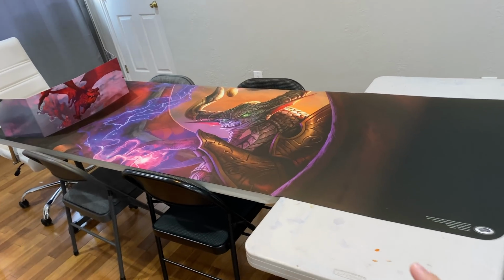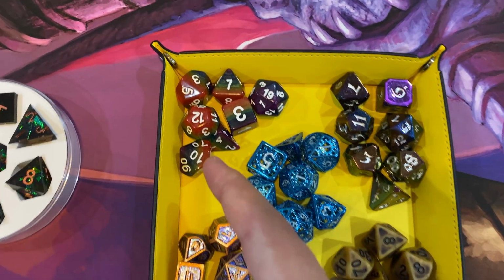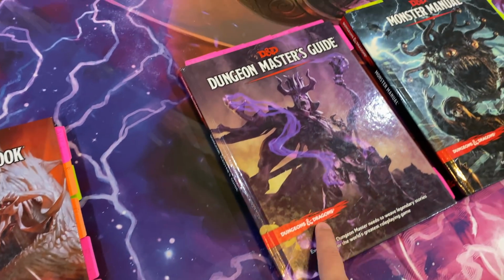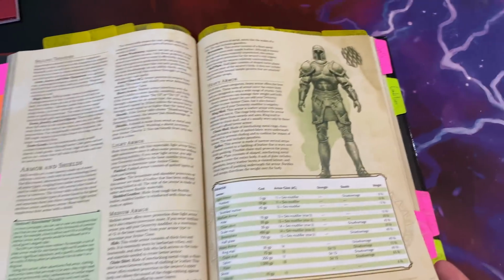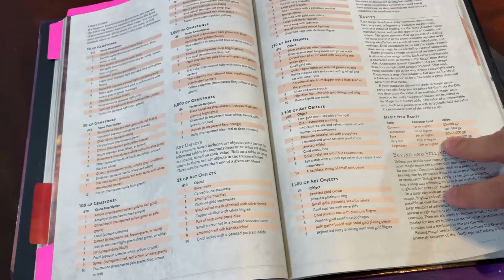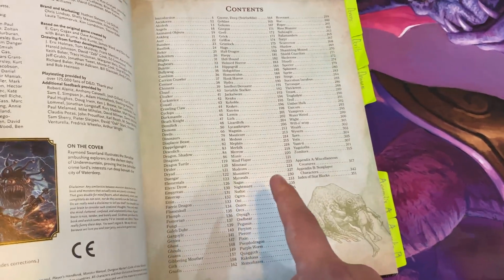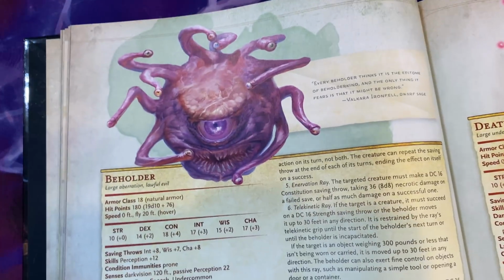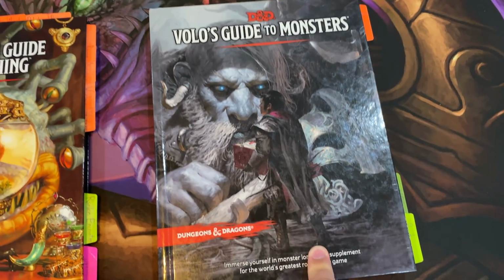You Should Play D&D!! | Showing My Dungeons & Dragons Dice, Books, and Set Up so you can play too!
I'm back and I want to talk about D&D!

I've been playing Dungeons & Dragons for 5 years and I want to show you some of the cool D&D stuff that I use while I play! Eventually, I want to make more videos on D&D explaining the different monsters you can add to your game and all of the races, classes, and subclasses you can choose when creating your character!